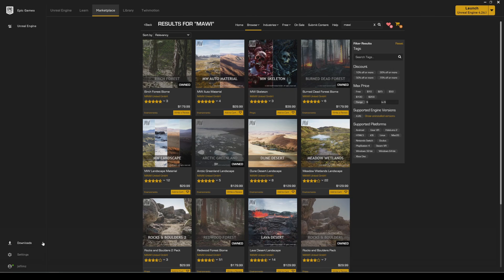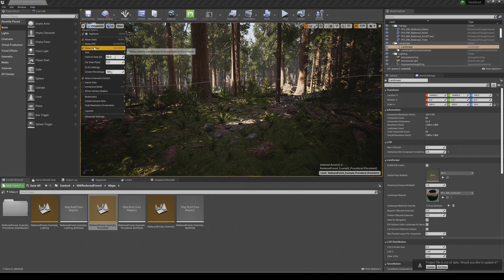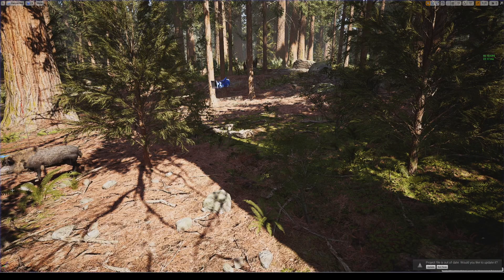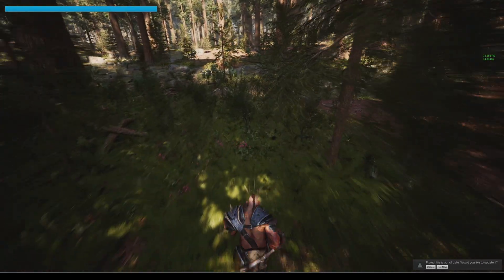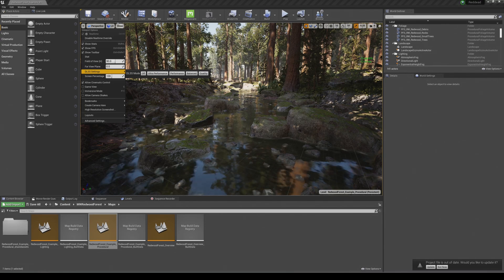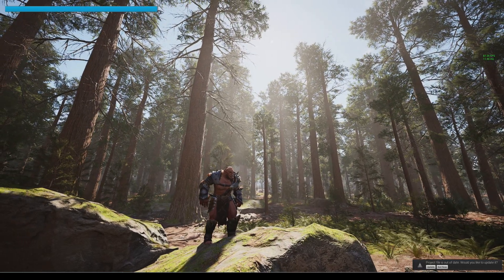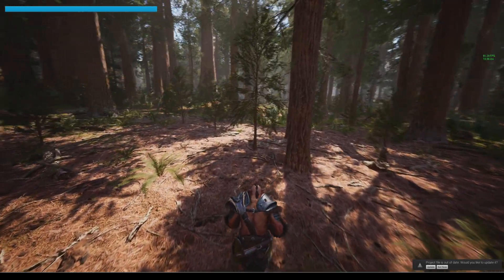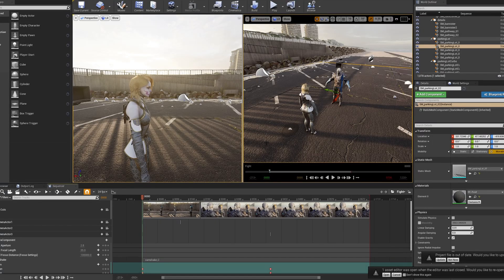Unreal Engine 4 RTX 3090 Realistic Forest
Link to the course!!